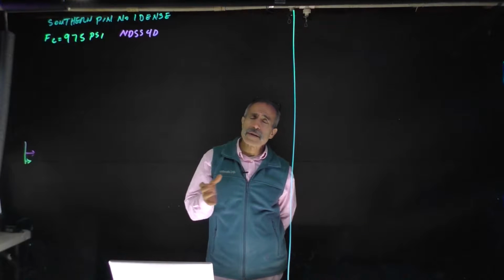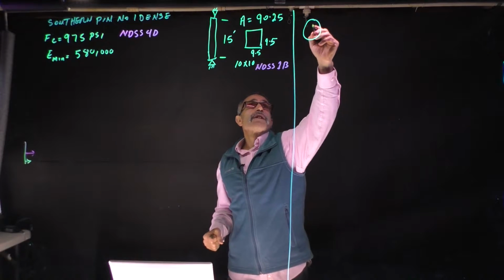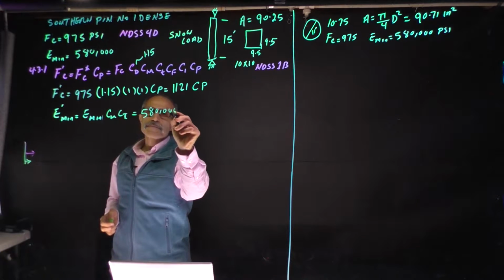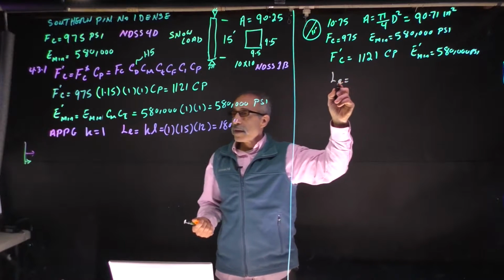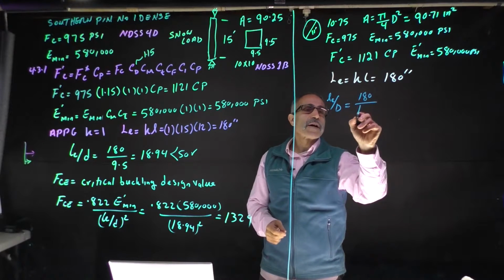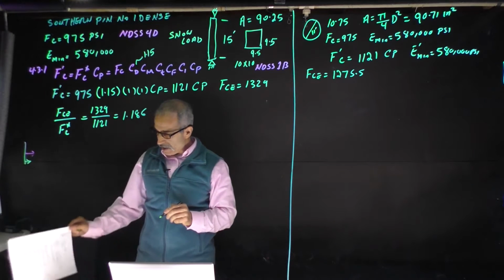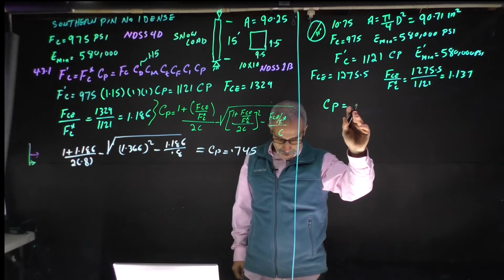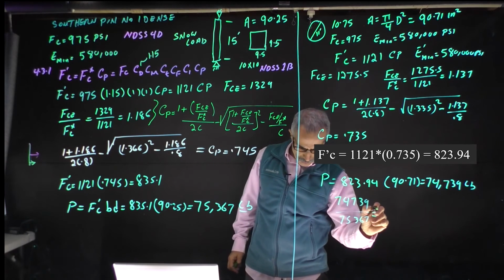Round Timber Column Design